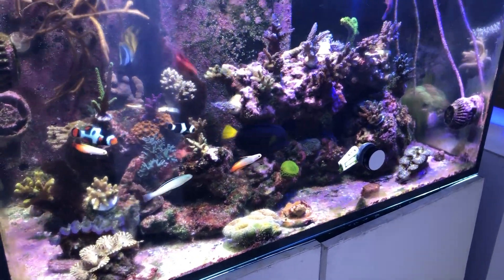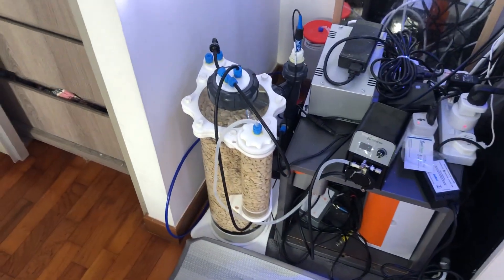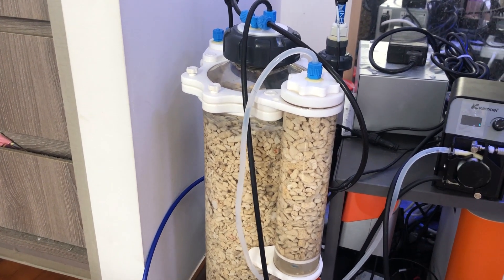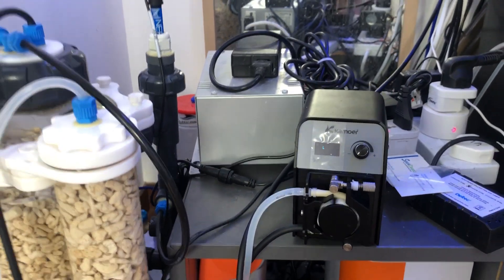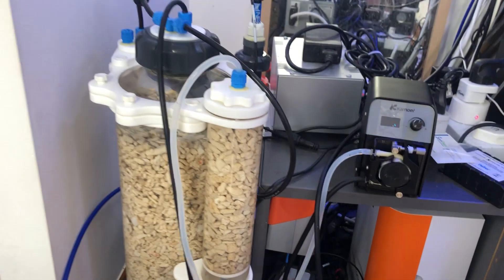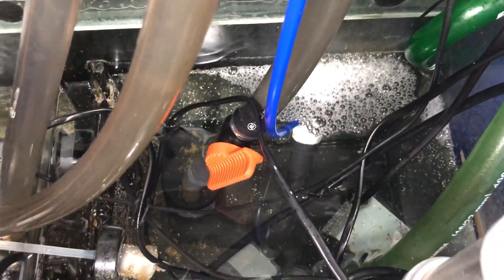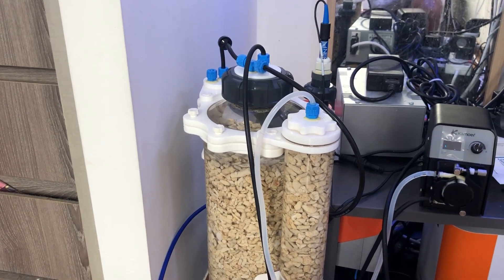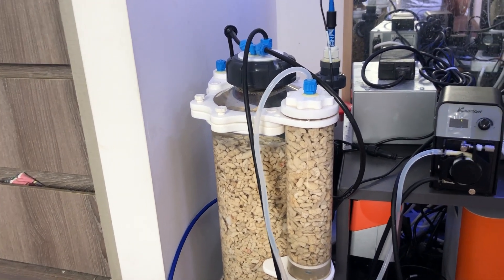Calcium Reactor setup - Skimz CM152 with kamoer FX-STP2 Wifi dosing peristaltic dosing pump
Initial setup of the calcium reactor Skimz CM152 , pulling with the Kamoer FX STP2 wifi pump, running TLF reborn media.